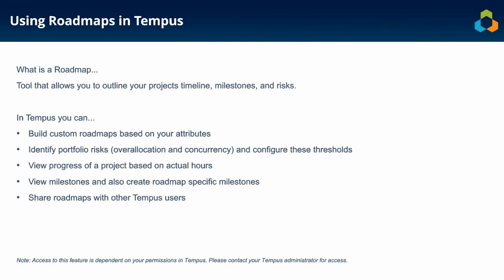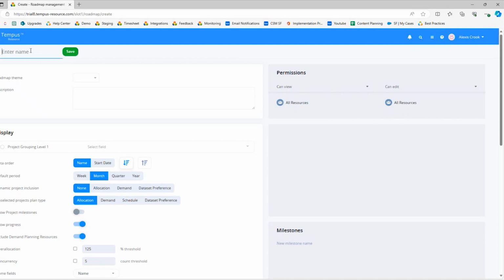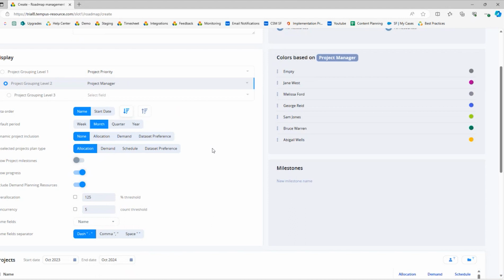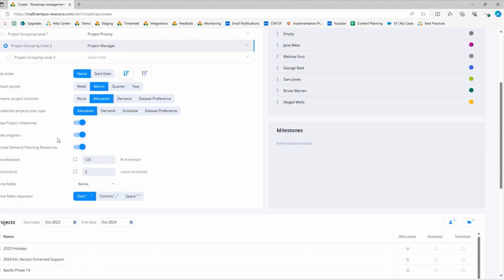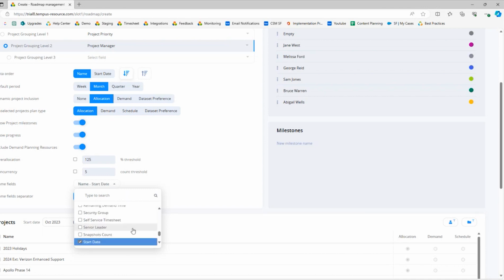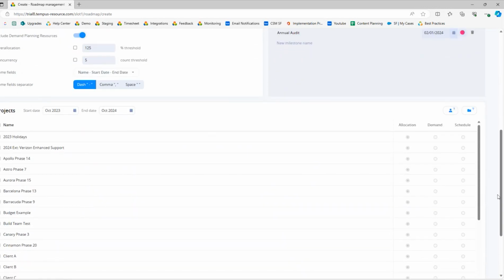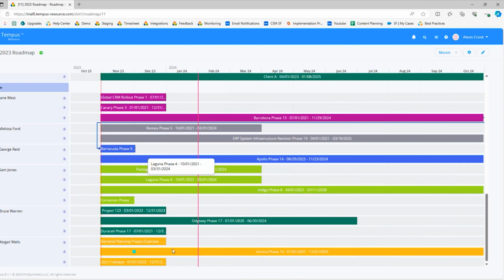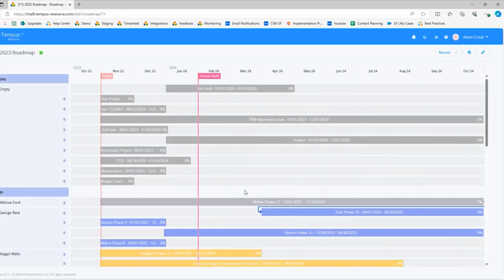Project Roadmaps in Tempus Resource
Alexis Crook, Customer Success Manager with Tempus Resource by ProSymmetry, explains how to create and manage roadmaps. Roadmaps allow you to outline your portfolio timelines, milestones and risks.